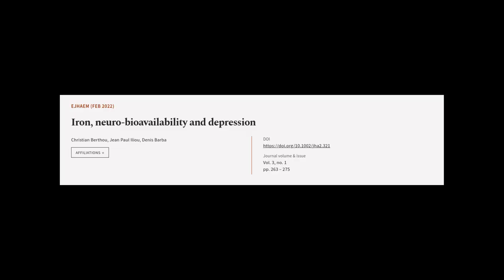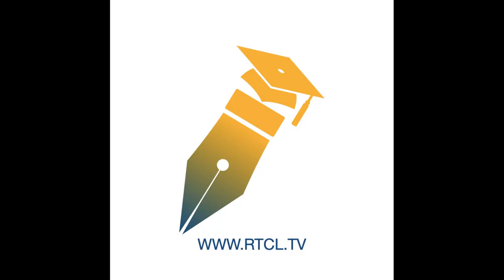Iron, neuro‐bioavailability and depression | RTCL.TV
### Keywords ###

### Article Attribution ###
Title: Iron, neuro‐bioavailability and depression
Authors: Christian Berthou, Jean Paul Iliou ,and Denis Barba
Publisher: Wiley
DOI: 10.1002/jha2.321

### Video Timestamps ###
0:00:00 - Summary
0:00:59 - Title
0:01:04 - Tail
0:01:09 - End